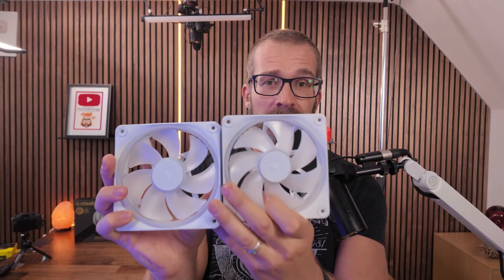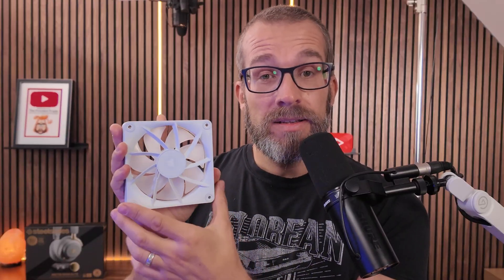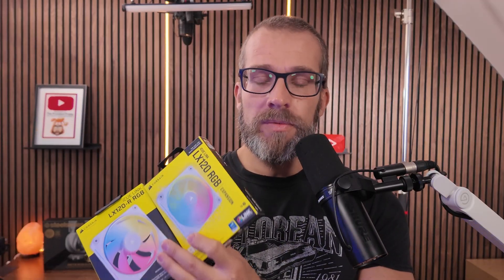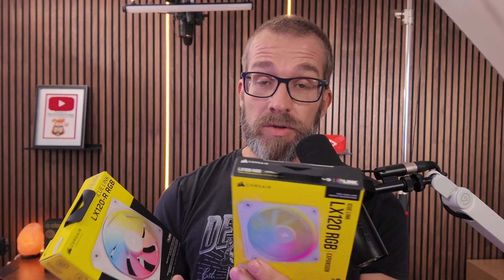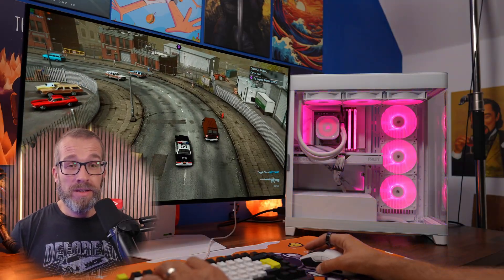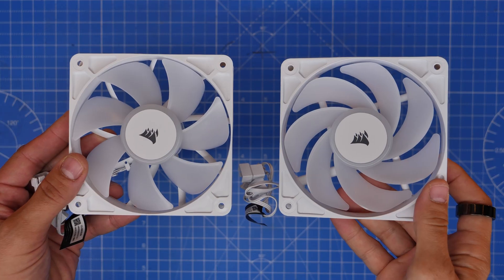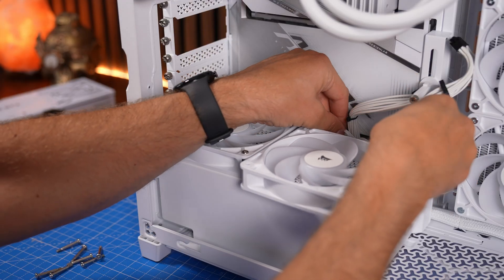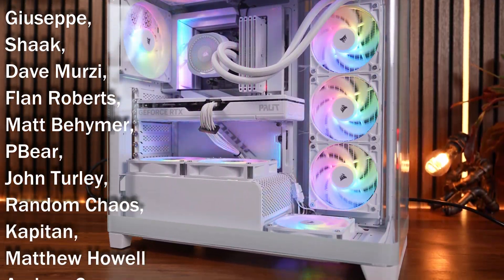What are reverse rotor fans? Corsair LX120-R and RS120-R fans explored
Prawn here with a look at Corsair's Reverse Rotor fans aka Reverse Blade fans. I'm showing you what these are, how they work and why they matter. You can currently get two different variants of the reverse rotor fans - the iCue Link LX120-R and the PWM ARGB RS120-R fans. Links for those below.

Here I'm quickly showing you what they look like and where you'd install them and other things you need to know.

Amazon UK
Amazon FR
Amazon IT
Amazon DE
Amazon CA
Amazon AU

Amazon UK
Amazon FR
Amazon IT
Amazon DE
Amazon CA
Amazon AU

Motherboard - Gigabyte Aorus B650e Stealth Ice
CPU - AMD Ryzen 9 9950x3D
AIO - Corsair Nautilus 360 RS ARGB
GPU - Palit GeForce RTX™ 5070 White OC

MANNINGTREE
CO11 9BE
United Kingdom